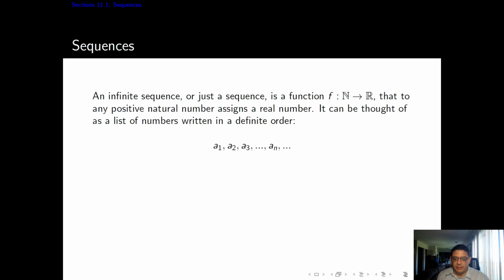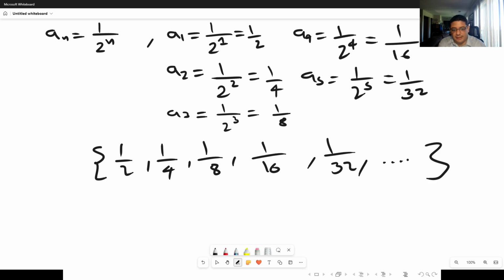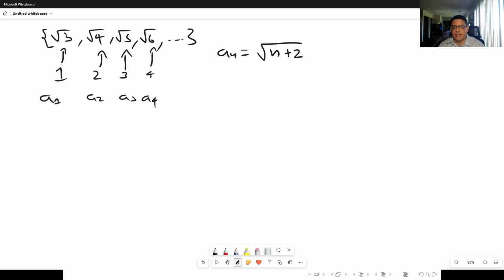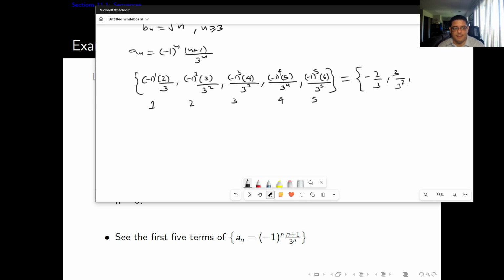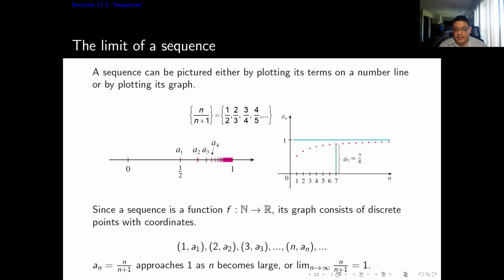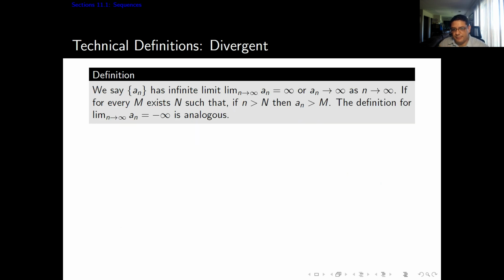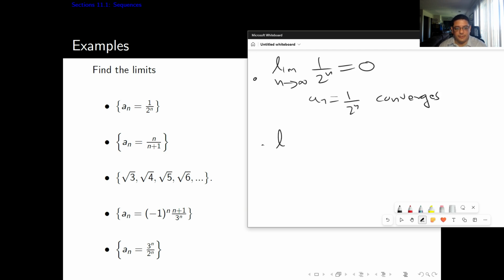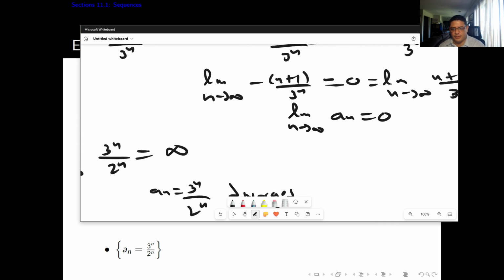Introduction to Section 11 .1 (Sequences)